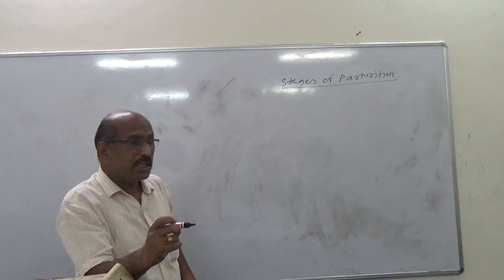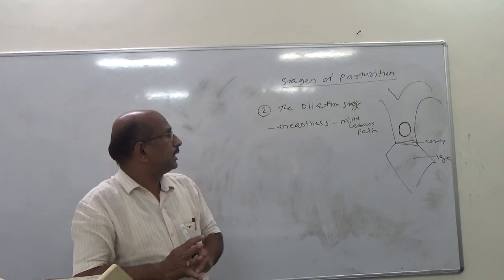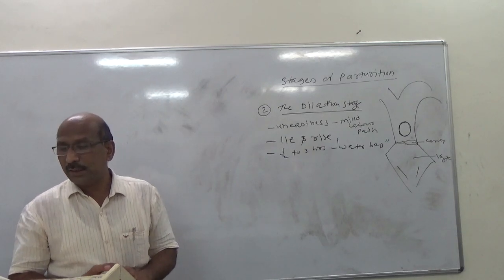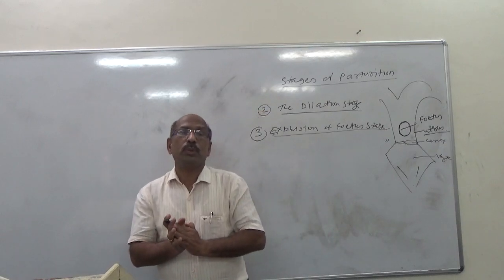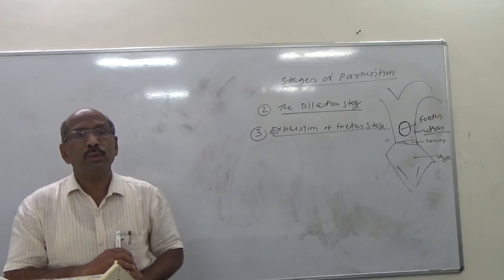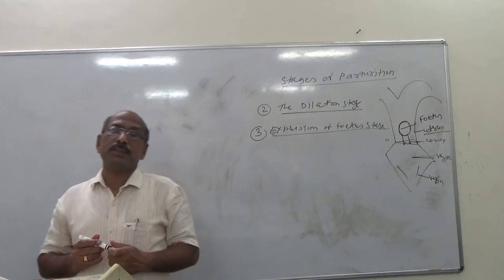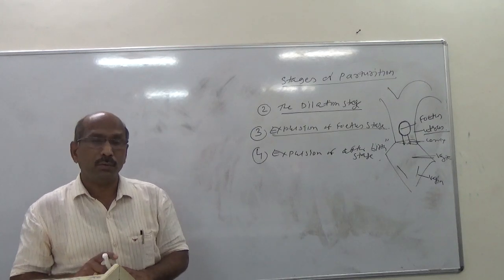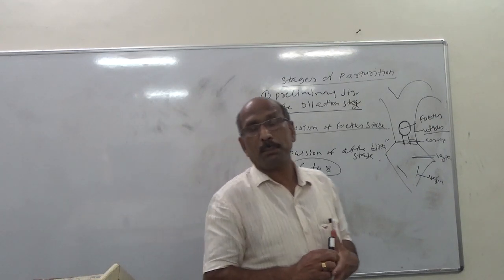B.Sc III- Lecture No.15 Dairy Science & Technology Prof.V.V.Niras- stages of parturition